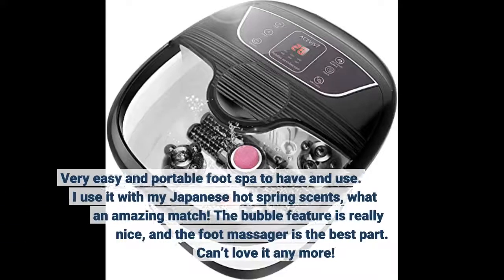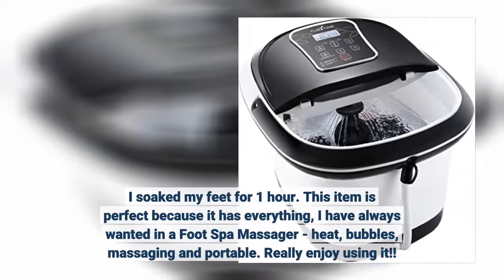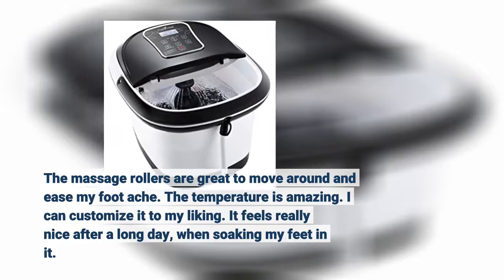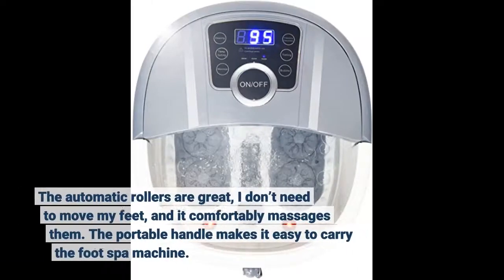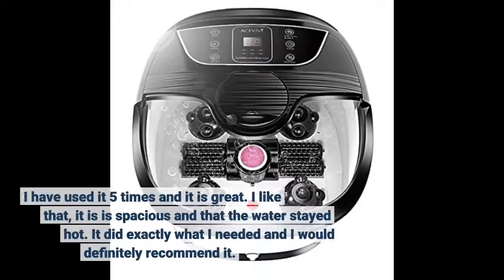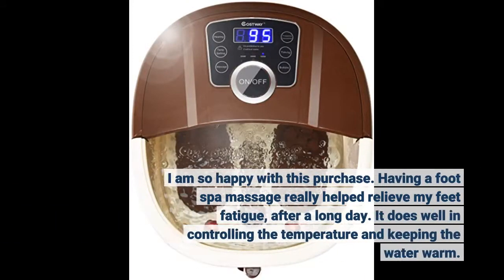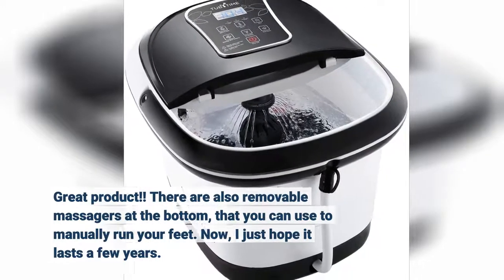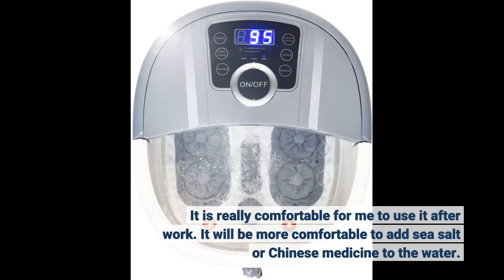Foot Spa Massager with Auto Pedicure Roller, Infrared Heater & Bubble Jet & Temperature Control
3 in 1 Foot Spa/Bath Massagers with 4 Auto Pedicure Massage Roller, Infrared Heater & Bubble Jet & Temperature/Time Control, Relief Stress Help Sleep Home Use/LED Display (Gray)

This foot spa bath comes with 4 active massage rollers, help to increase circulation and reduce swelling & pain.
You can enhance the effect of foot spa by putting the medicinal herb.

Foot Spa Massager is a participant in the Amazon Services LLC Associates Program.

Foot Spa Massager - Divine reviews for feet that have earned it!!
All product(s) shown on this channel has over 150 review comments on Amazon website.

Foot Note
Please note, all products shown on our channel, have received more than 150 reviews on Amazon website.
Please see description for product link and for more information.